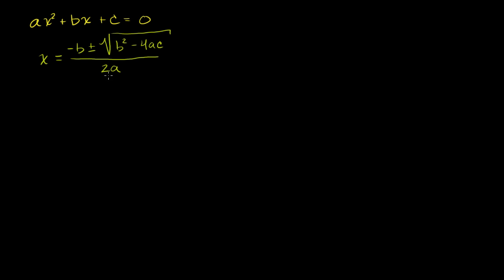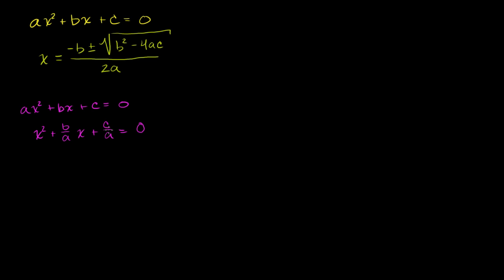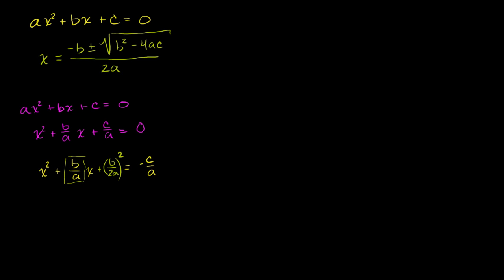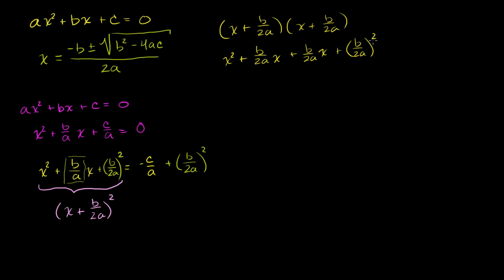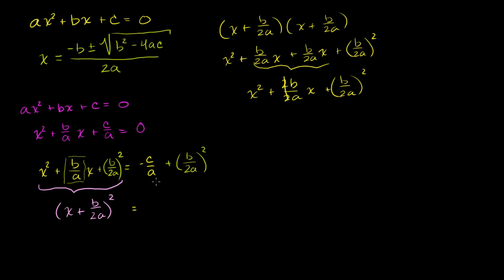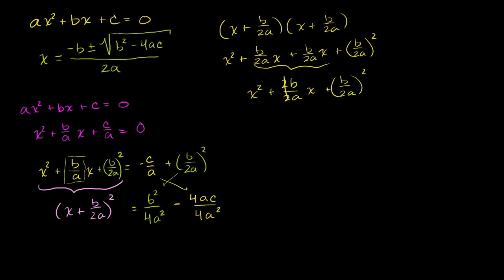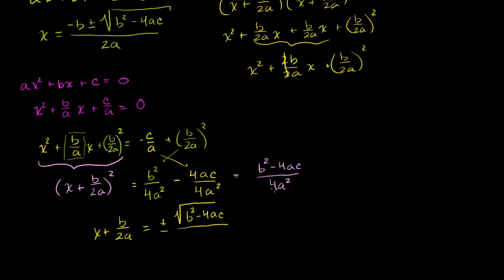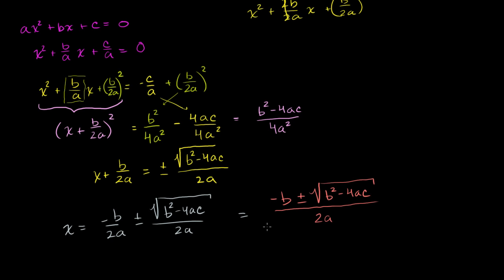Proof of quadratic formula | Polynomial and rational functions | Algebra II | Khan Academy